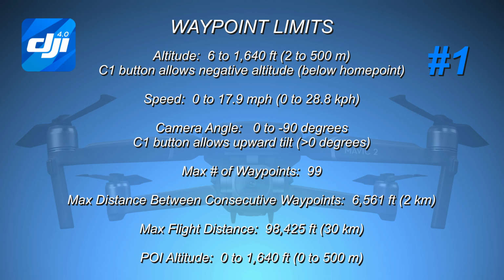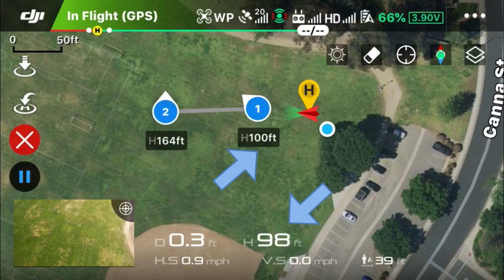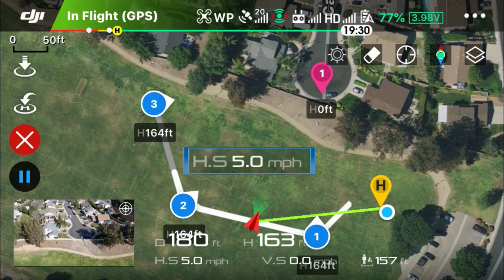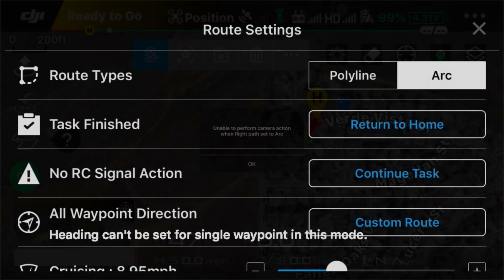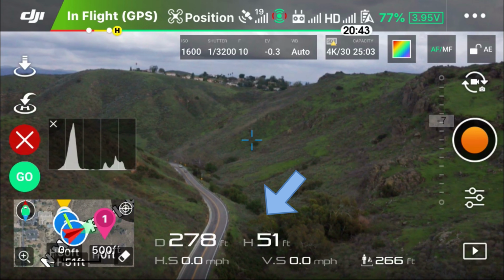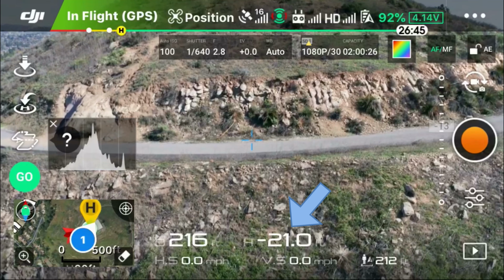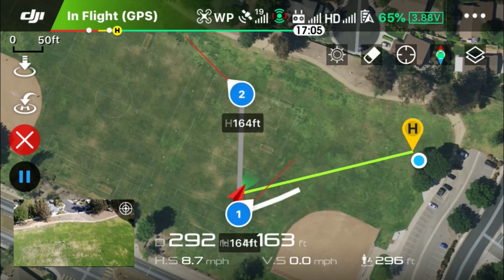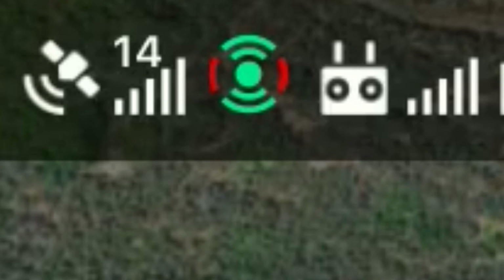DJI Waypoints 2.0 - 18 IMPORTANT TIPS + TRICKS - Mavic 2 Pro / Zoom - For Beginner & Advanced Pilots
18 important tips plus tricks to plan and fly a successful mission using DJI's Waypoints 2.0 flight mode.  Currently works for the Mavic 2 Pro and Mavic 2 Zoom.